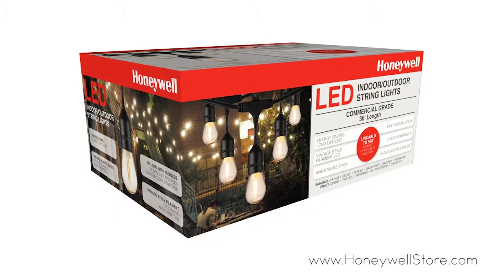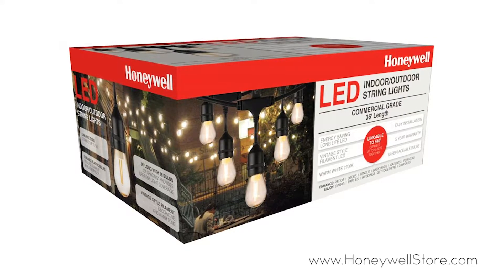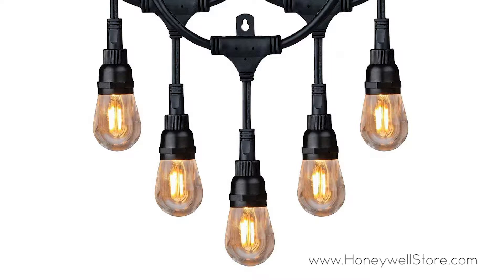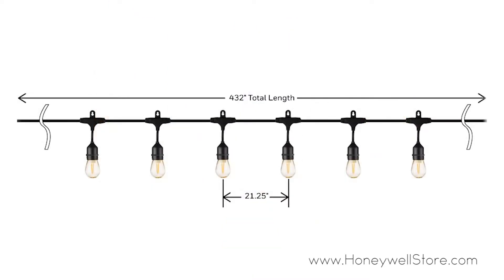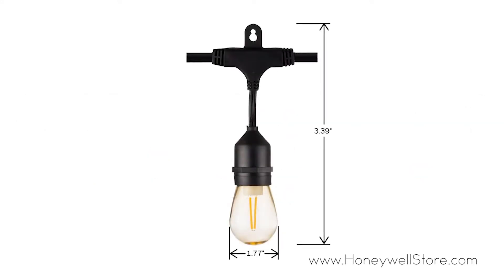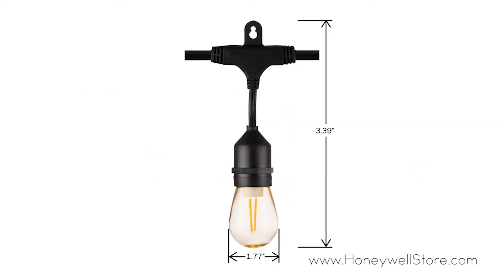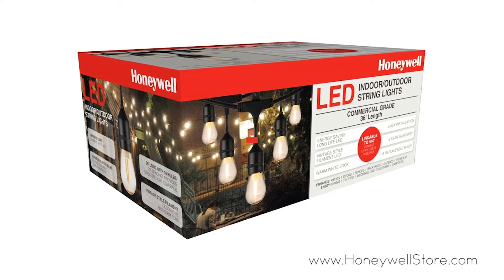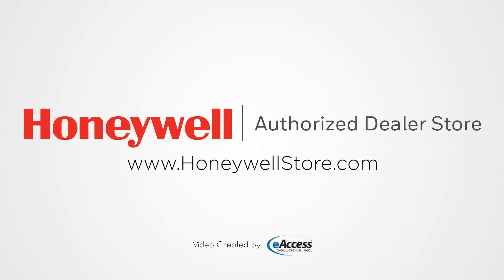Honeywell 36 Foot Replaceable Filament Style Amber LED String Light Set (SW136A221110)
The Honeywell 36' Commercial Grade Amber LED String Lights are the perfect addition to any indoor or outdoor space. With each string, 18 vintage style filament bulbs deliver a soft amber light that is sure to enhance any patio, deck, fence, backyard, gazebo, pergola, dining area, party, wedding or camp site. Up to 15 strings (36 feet per string) can be connected together, creating 540 feet of light. The LED bulbs are replaceable and are backed by a 5-year manufacturer's warranty.